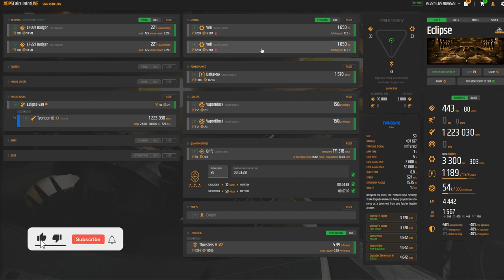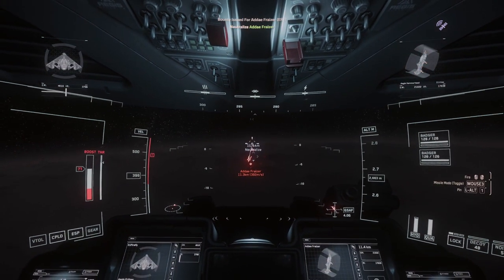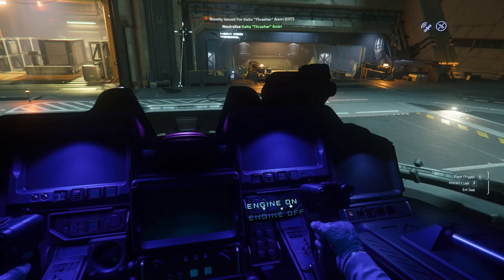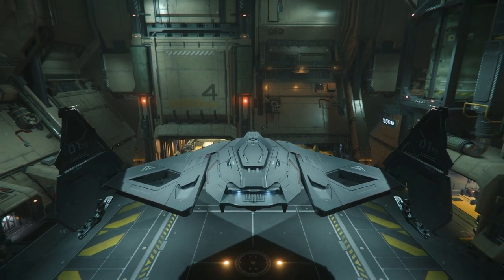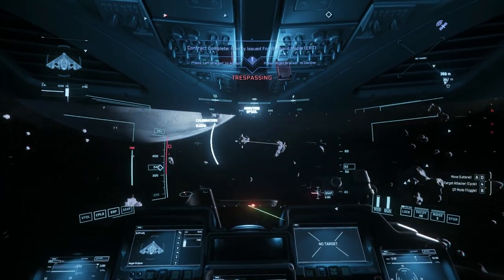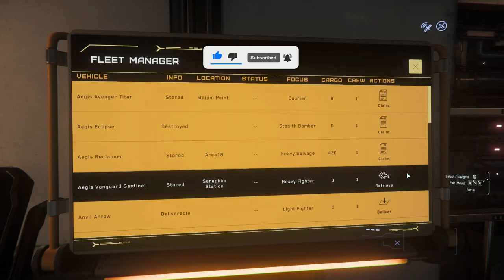ERT Bounty Hunting in the Aegis Eclipse - Star Citizen 3.22 - Torpedo Bomber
In this video I go Bounty Hunting with the Aegis Eclipse. And while we know, we can destroy a Hammerhead with a single hit, can we also do lower Bounties? So I try LRT, MRT, HRT missions just for a test.

0:00 Best Loadout
0:53 ERT Mission Hammerhead
1:48 Hangar and more ERT Missions
5:52 Can we do LRT or MRT?
6:56 Restocking cost
7:25 Closeup torp
8:08 Save torpedo costs